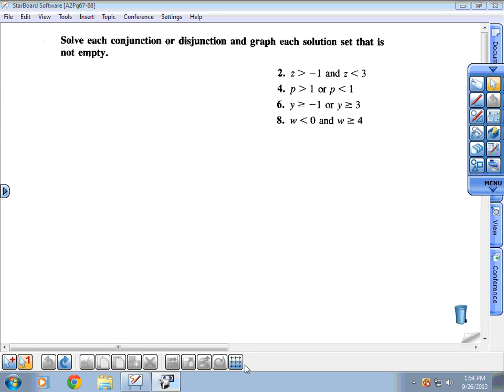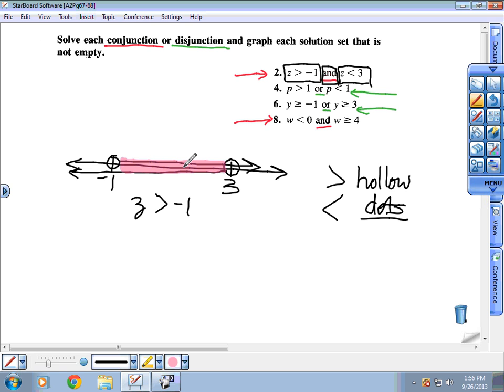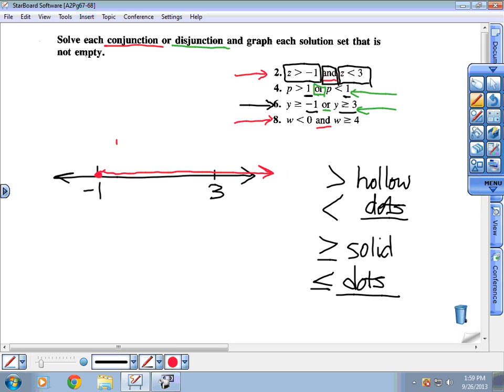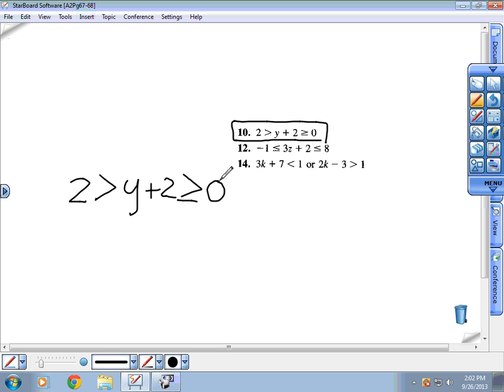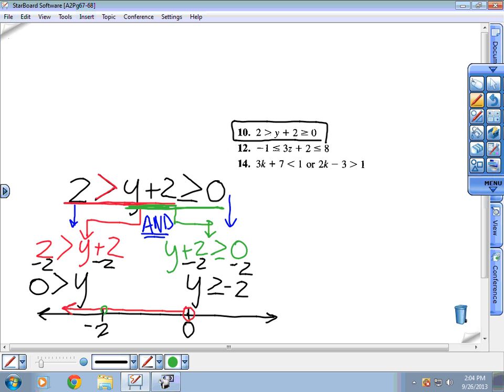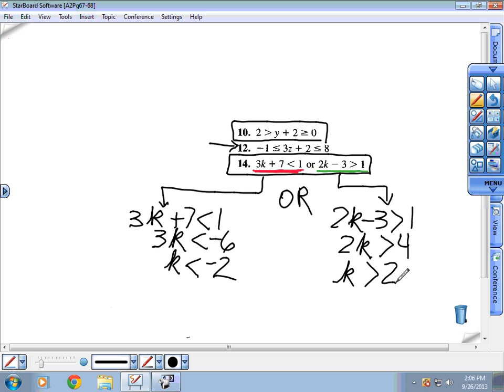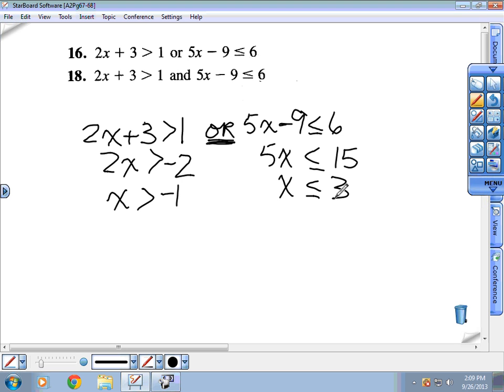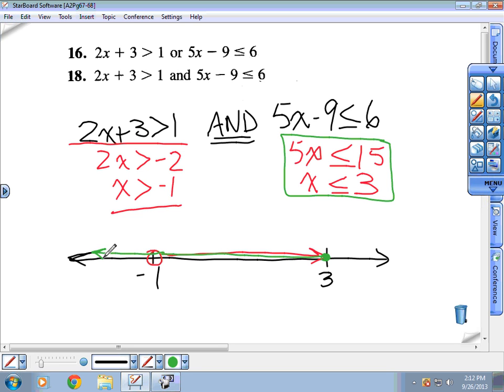A2Sec2 2 Part1